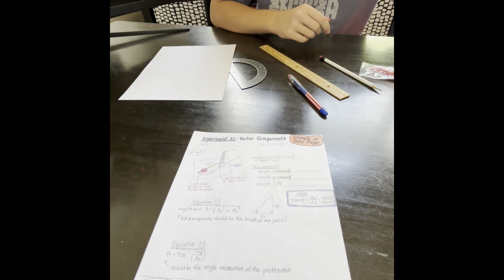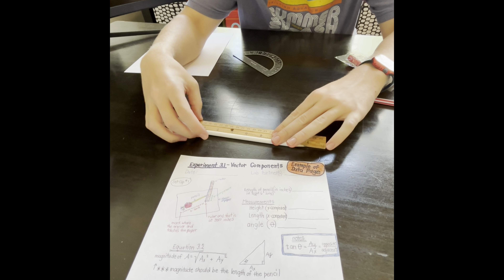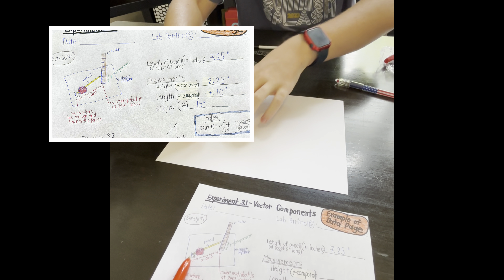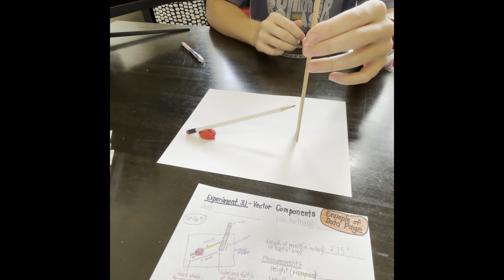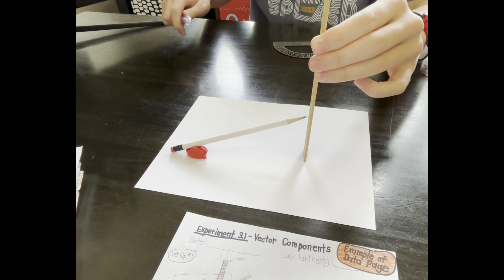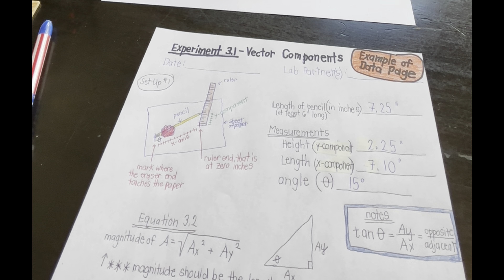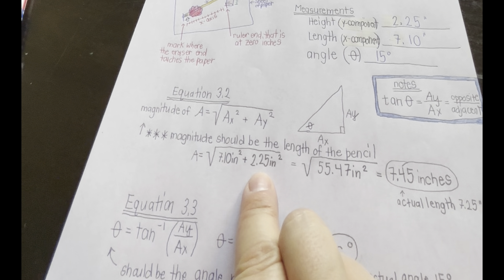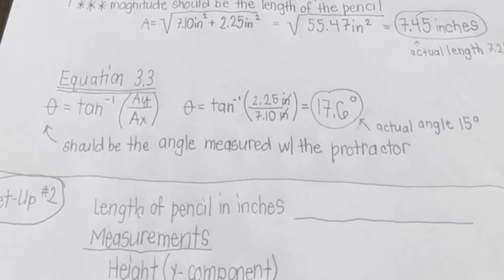Apologia Physics Experiment 3.1 - Vector Components